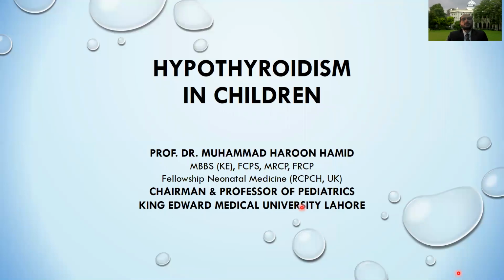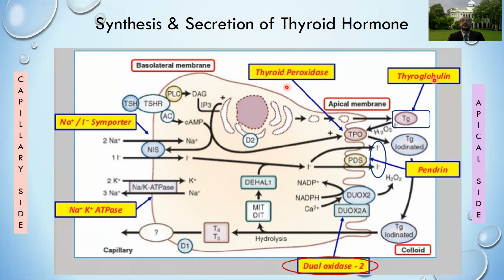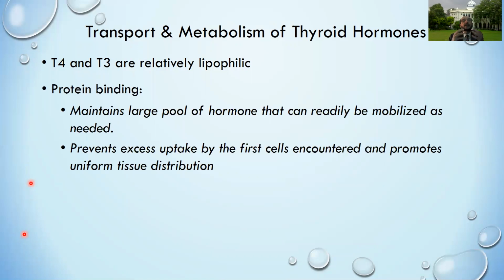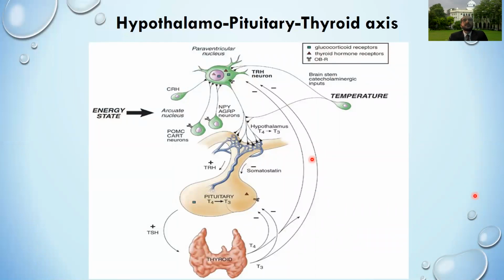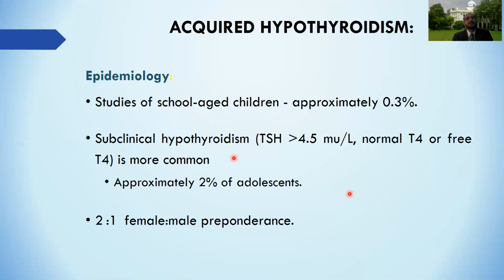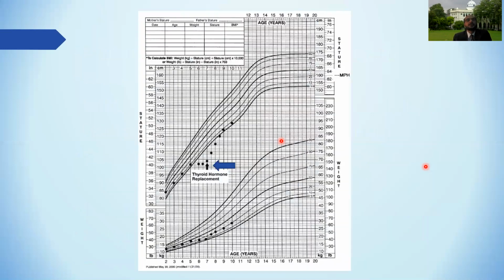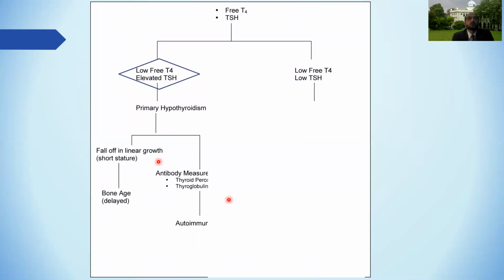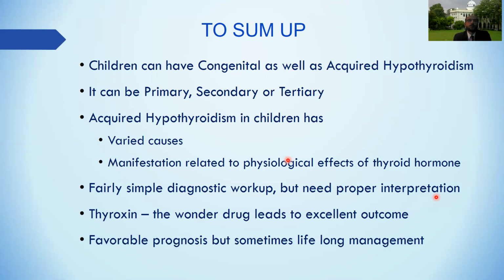Hypothyroidism in Children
PROF. Muhammad Haroon Hamid
Chairman & Professor Department of Pediatrics